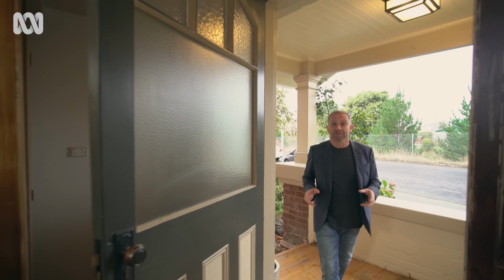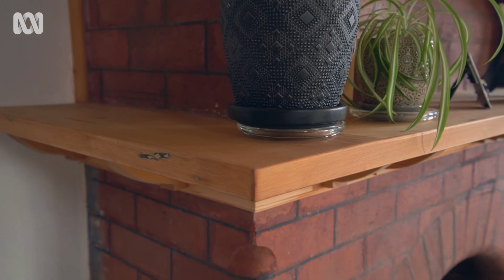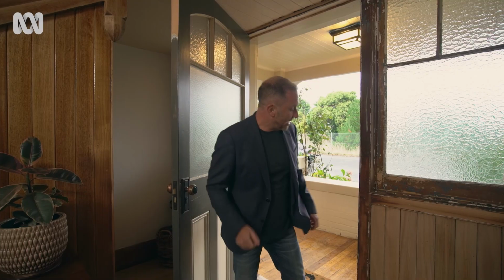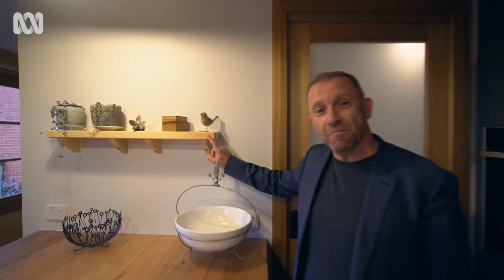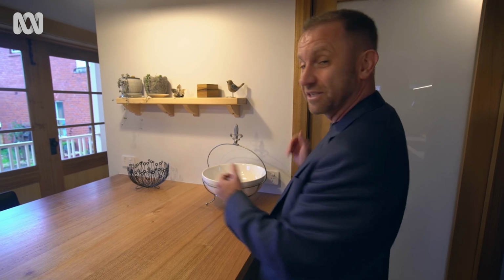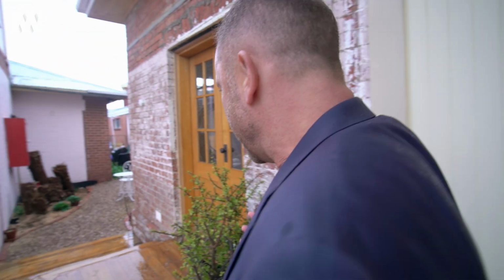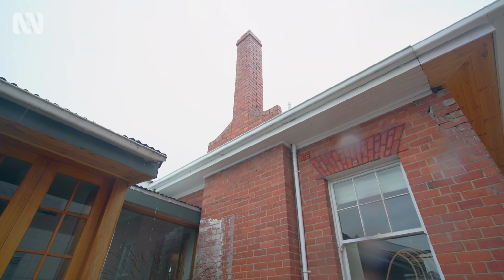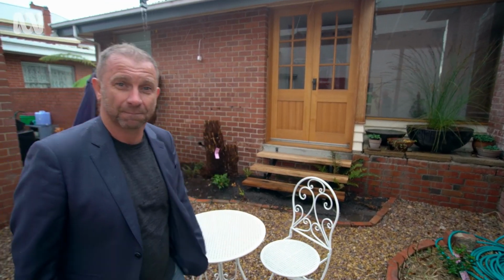Restored Hobart orphanage turned family home walkthrough | Restoration Australia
Anthony Burke takes us on a tour of a restored former orphanage in New Town, Tasmania.

Transforming a revered wreck of a building into a glorious celebration of Australian architecture takes courage, commitment and often eye-watering dollops of cash. But in Series 5 of Restoration Australia, we’ll follow the progress and pitfalls of single-minded restoration enthusiasts who’ll stop at almost nothing to revitalise their beloved buildings. Throughout the series, host and Architecture Professor, Anthony Burke crosses the country providing expert commentary, wise counsel and timely support to owners as they grapple with the restoration of some of Australia’s most treasured old buildings.

This is the official ABC TV + iview YouTube channel. Here you’ll find a mix of trailers, behind the scenes content, interviews and clips from all your favourite ABC shows.